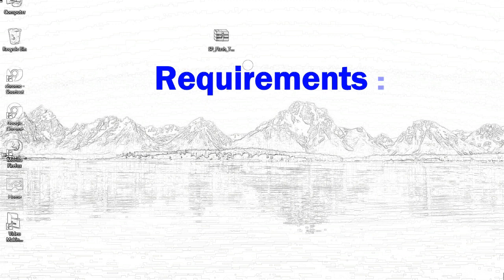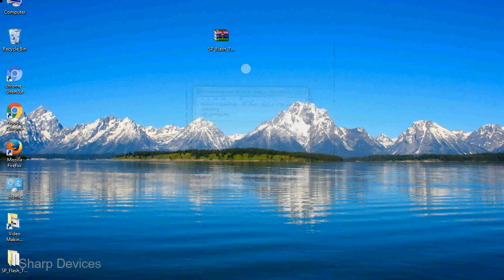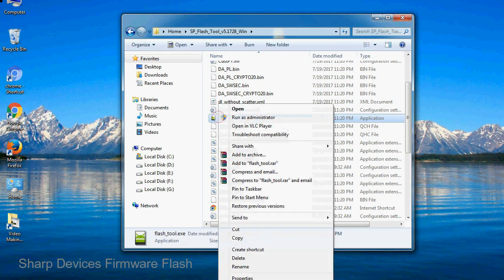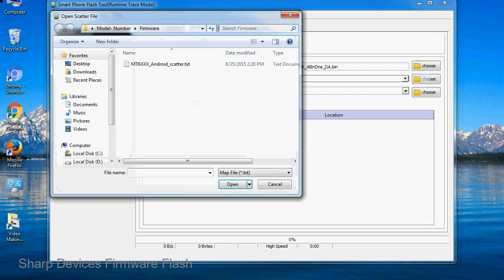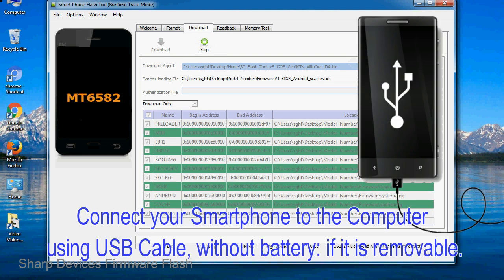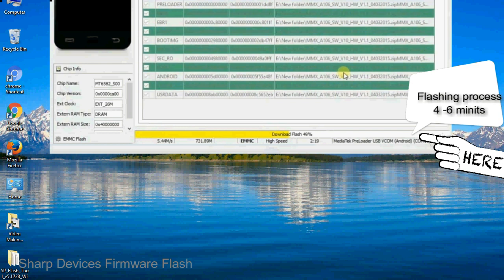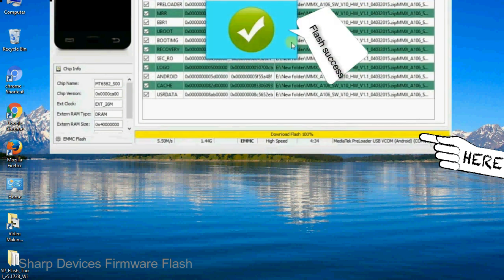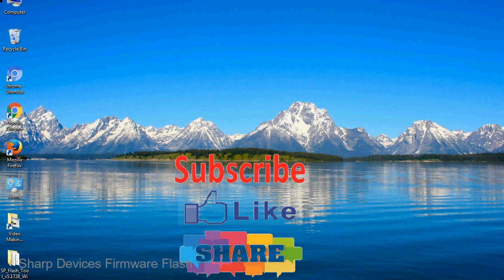How to Flashing Sharp firmware (Stock ROM) using Smartphone Flash Tool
I talk to you about How to Flash Sharp Stock firmware using Smartphone Flash Tool (SP FlashTool). Take a look at this complete video, then do it.

Here is a step-by-step guide on how to flash Sharp Device with the Smartphone flash tool:

Step-1. Download and install MTK USB Driver on your computer or laptop. In case you have already installed Sharp Driver on your PC/Laptop then Skip this step.

Step-2. Download Sharp Stock firmware compatible with your Sharp Mobile or Tab, if you have already downloaded the Stock firmware file then ignore downloading it again, and extract the zip file it on your PC/Laptop.

Step-3. Power Off your Sharp device (if it is a removable Battery, remove the Battery).

Step-5. Now, After Extracting SP Flash Tool on your PC, Open Flash_tool.exe and run it as administrator to start the Tool.

Step-6. Click on the "Download" Tab, now click on the "Scatter-loading" button and select Scatter file in the Sharp Stock firmware folder.

Step-8. Now, connect your Sharp Smartphone to the PC via a USB cable.

When your device is connected, Press the Sharp Smartphone "Volume Down" or "Volume Up" key, so that your computer easily detects your smartphone.

Step-9. Once Flashing is completed, You see, the Green Ring will appear then remove the USB cable from the Sharp device.

Step-10. Now, for your Sharp Firmware Update success, Close the SmartPhone Flash Tool on your PC/Laptop.

Congratulations, Now your Sharp MTK (MediaTek) Smartphone is successfully running the Stock ROM (firmware) you have Downloaded.

Not: Take a backup of your important data (file) before using the SP Flash Tool because during the flash process all personal data will be permanently removed.

Other tools